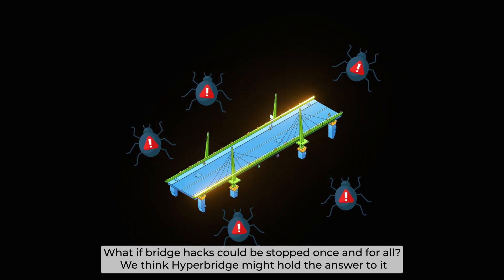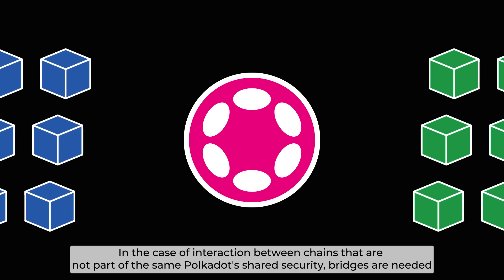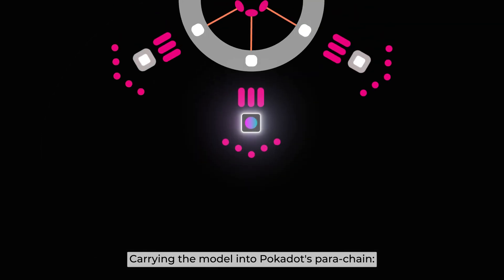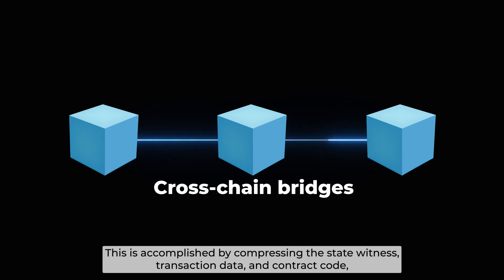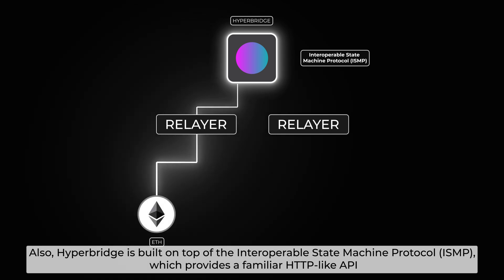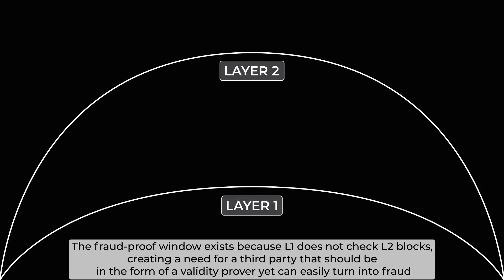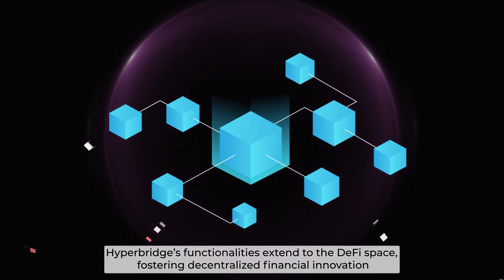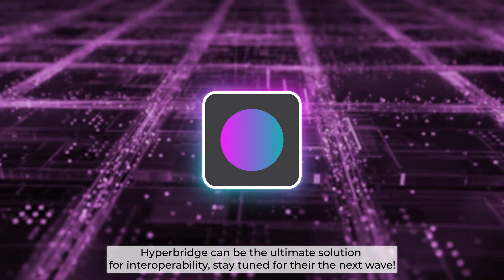What Is Hyperbridge? Unveiling The Future Of Cross-chain Interoperability | The Brains Ep.16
In today's episode, we will have in-depth learning about Hyperbridge, a Polkadot-backed cross-chain protocol to allow users to transfer data and assets between standalone blockchains. This project is the brainchild of Polytope Labs, a blockchain development firm founded by Seun Lanlege and David Salami.

Hyperbridge (short for hyper-scalable bridge) is innovated as a cross-chain solution built as an interoperability coprocessor. Hyperbridge is crafted to scale cryptographically secure, consensus, and state-proof-based interoperability across all blockchains. By leveraging Polkadot as a consensus layer, we obtain high crypto-economic security, equivalent to about $5 billion at the time of writing. This ensures that hyperbridge is resistant to governance attacks that would’ve otherwise successfully compromised the protocol if it had to bootstrap its own validator set.  Learn more details about Hyperbridge, the inniative solution for the interoperability for Polkadot and other blockchains through our educational video below:

• Link3: link3.to/polkadot_insider